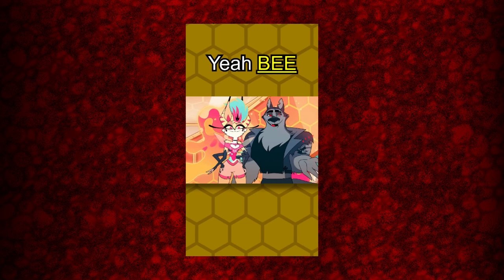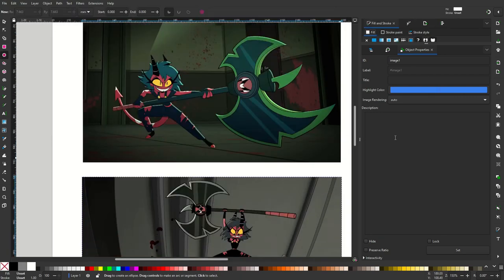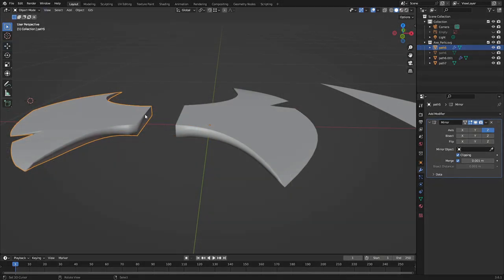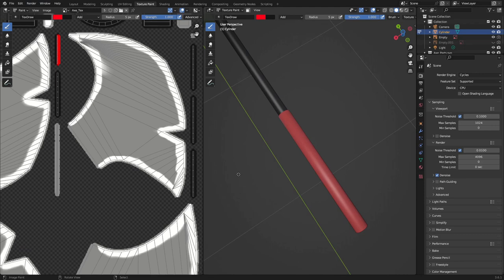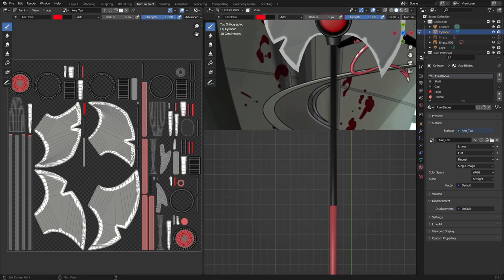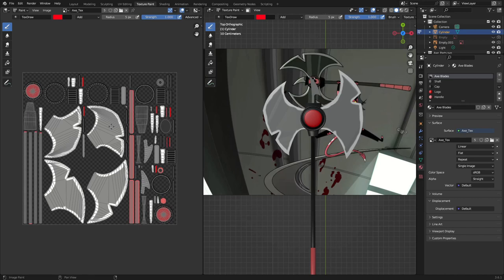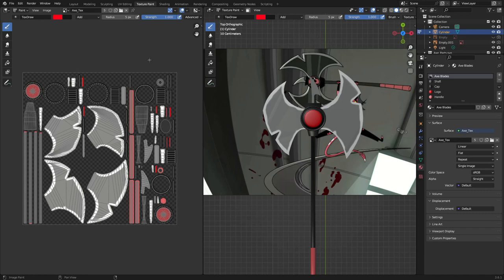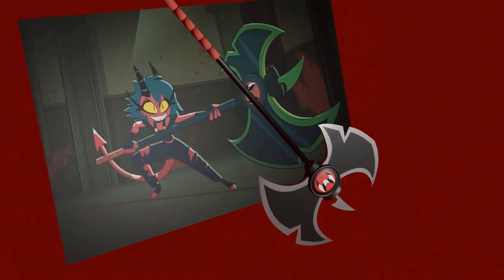Helluva Boss: Millie's Battle Axe | Speed Modelling | Blender 3.6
🎉CELEBRATING 100 SUBSCRIBERS!!!🎉 I decided to model Mille's Axe from the show Helluva Boss. I think that this model turned out really well, it is true what the say practice makes perfect. I hope you all enjoy the video.

Chapters:
0:00 Intro
0:28 Vector Drawing Complex Geometry
4:20 Modeling Axe Blades
11:35 Modeling Neck and Handle
18:23 Texturing
26:40 Display of Finished Model
26:47 Sketchfab
27:00 Outro

SONGS:
All the songs from this video can be found on @NOWABOmusic  an extremely talented musician and clear fan of Helluva Boss.